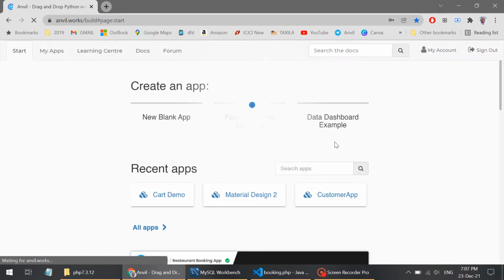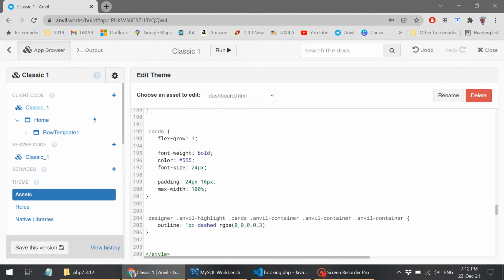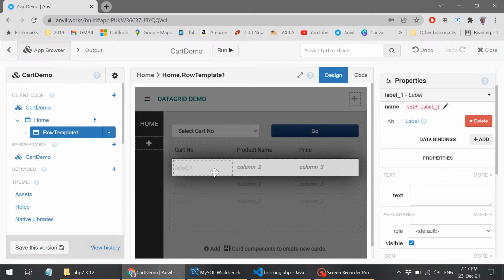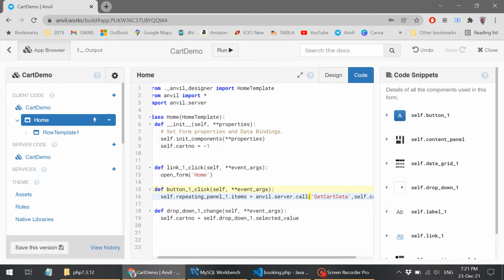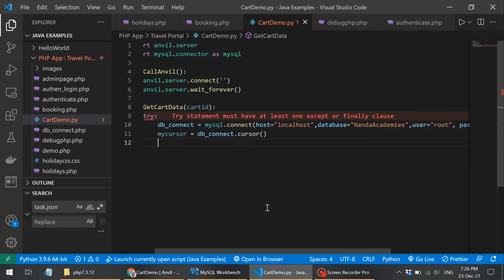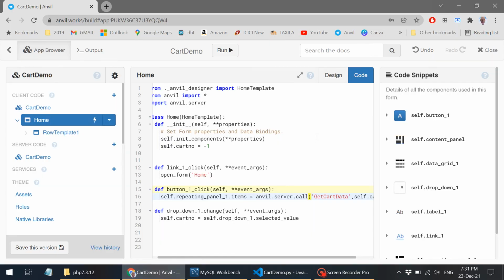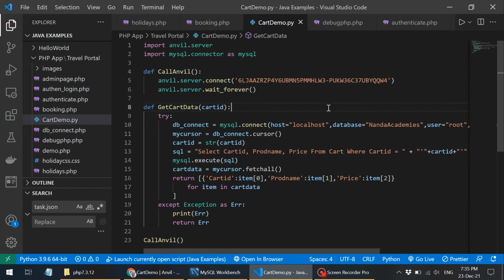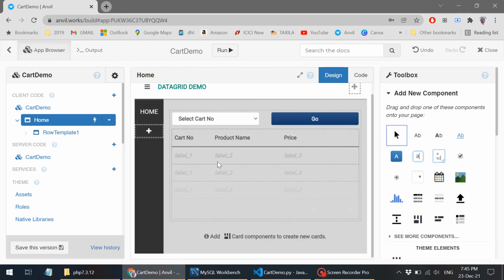Anvil Datagrid and Dropdown in Cart Management. Useful for all Web applications.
This video explains step-by-step procedure to use Datagrid and Dropdown components of Anvil cloud web development tool. Please go through my Lecture-1 for an introduction to Anvil.

Server side code:
import anvil.server
import mysql.connector as mysql

def CallAnvil():
    anvil.server.connect('6LJAAZRZP4Y6UBMN5PMMHLW3-PUKW36C37UBYQQW4')
    anvil.server.wait_forever()

def GetCartData(cartid):
    try:
        db_connect = mysql.connect(host="localhost",database="NandaAcademies",user="root", passwd="admin", use_pure=True)
        mycursor = db_connect.cursor()
        cartid = str(cartid)
        sql = "Select Cartid, Prodname, Price From Cart Where Cartid = " + "'"+cartid+"'"
        mycursor.execute(sql)
        cartdata = mycursor.fetchall()
        return [{'Cartid':item[0],'Prodname':item[1],'Price':item[2]}
            for item in cartdata
    except Exception as Err:
        print(Err)
        return Err

CallAnvil()